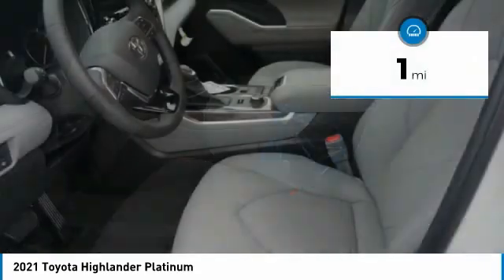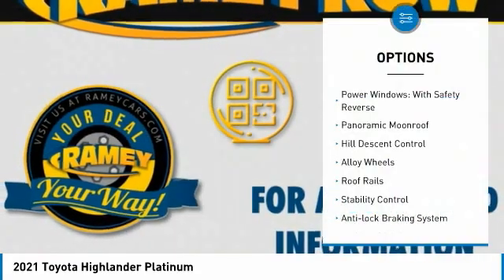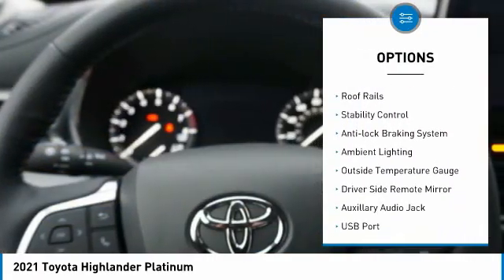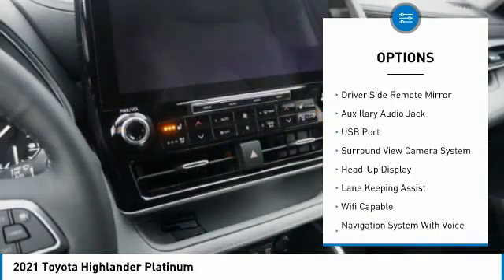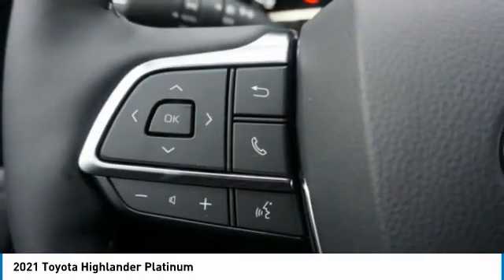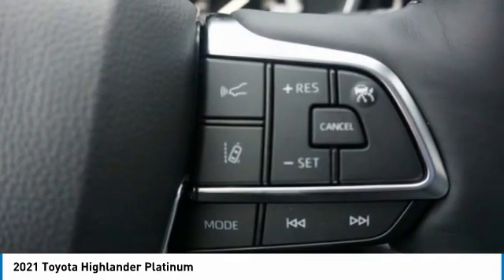2021 Toyota Highlander Princeton WV T-21687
2021 Toyota Highlander Platinum

Ramey Motors
127 Frazier Dr

Factory MSRP: $51,542 Gray 2021 Toyota Highlander Platinum AWD 8-Speed Automatic 3.5L V6 DOHC Liifetime State inspections for West Virginia and Virginia residents!.  20/27 City/Highway MPG   Your Deal. Your Way! Price includes: $1000 - TMS Customer Cash - CAT. Exp. 02/01/2021